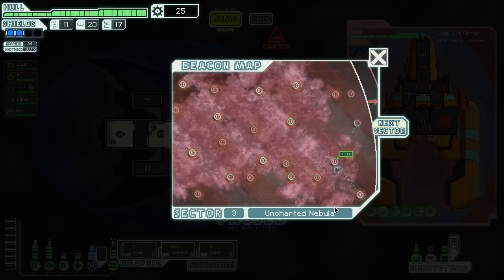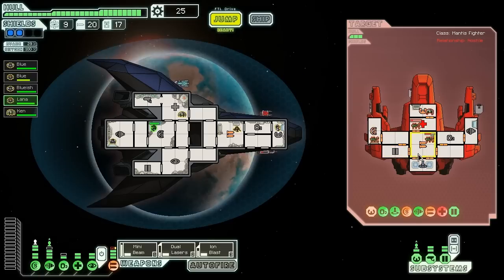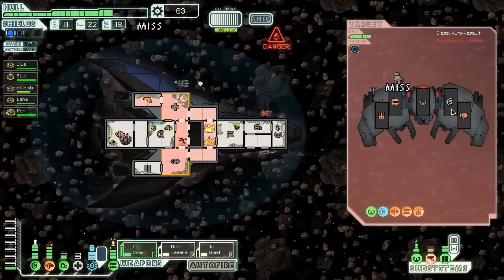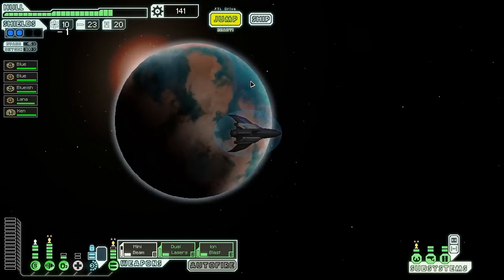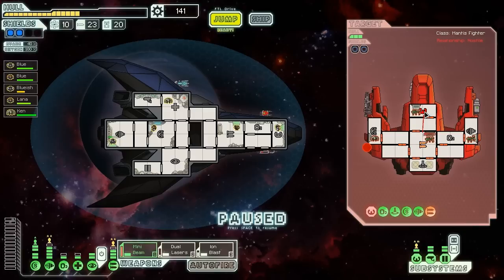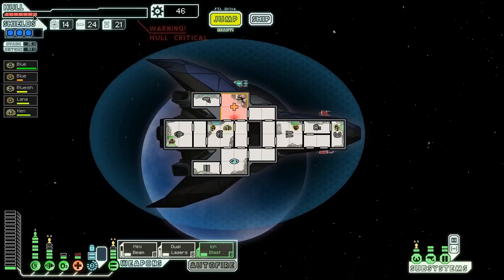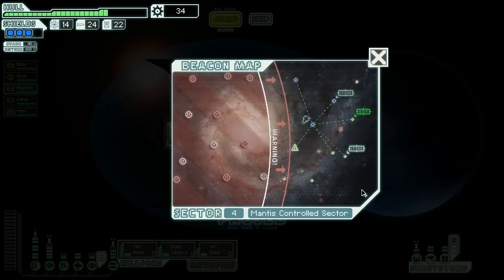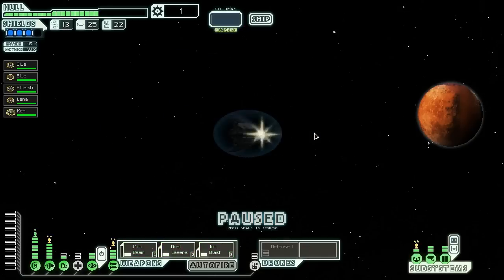Let's Play FTL Ep 5.4 - Not enough firepower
Ship is super defensive, but having a very difficult time breaking through the enemies defenses at the moment...